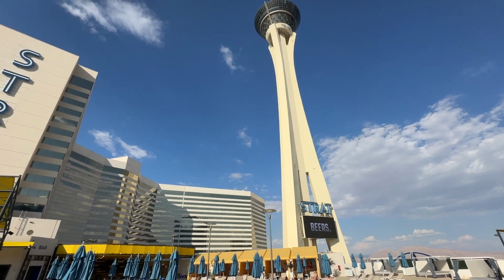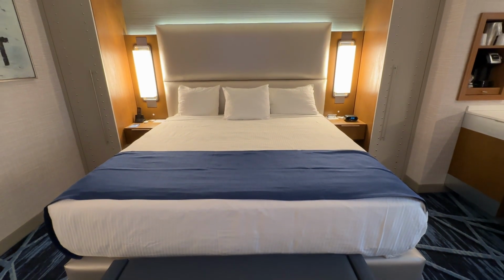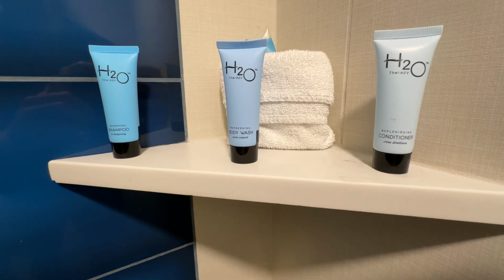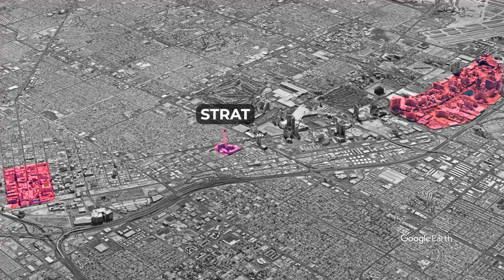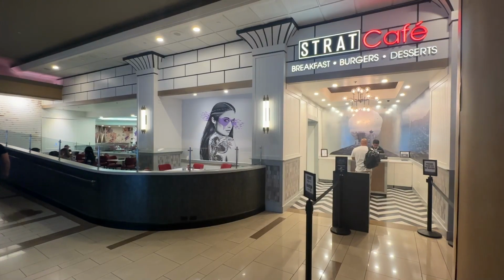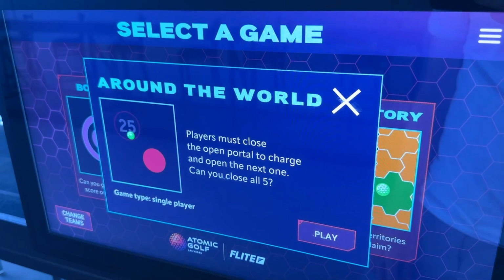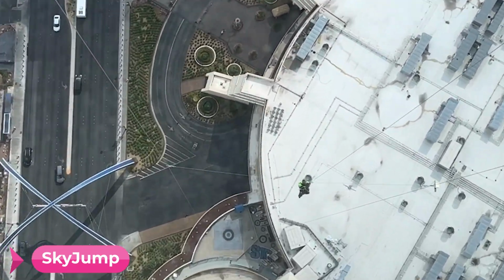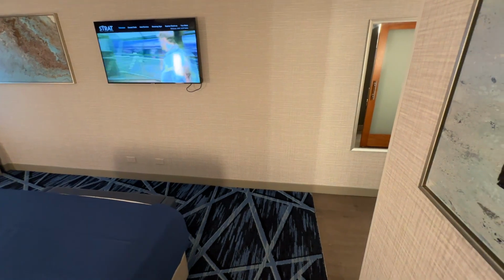STRAT Las Vegas - Elevate Room Review - An Unexpected, Recently Renovated Surprise!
Take a look inside my recently renovated, Vegas Tower Elevate Room at STRAT Las Vegas, which I found to be polished, clean, functional, and in great shape.

Fortunately, for those concerned about STRAT's location in relation to the Las Vegas Strip and Fremont Street, there are cheap transportation options to help you get around, including the Deuce Bus and the free Downtown Loop shuttle.

In this Elevate room review, I also showcase the broader resort experience and notable things to do at STRAT including the pool, the SkyPod Observation Deck and rides, dining options, and more.

Share your thoughts on my STRAT hotel review in the comments!

0:00 Intro
0:13 STRAT Check-In & Room Cost
1:04 STRAT Elevate Room Review
2:59 What's Not To Like?
4:01 Things To Do at STRAT Las Vegas
9:36 Is STRAT's Elevate Room Worth the Money?